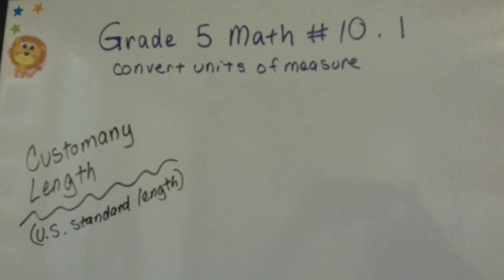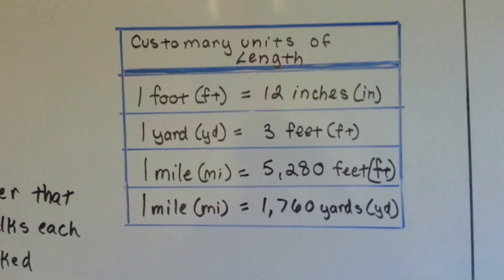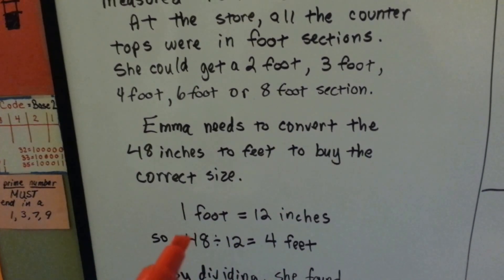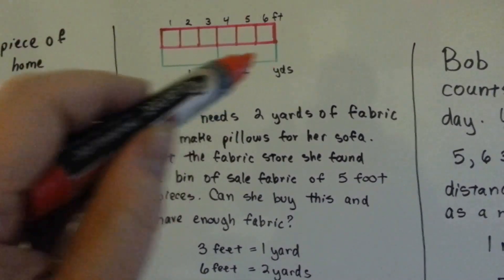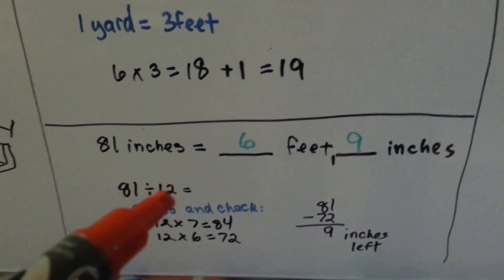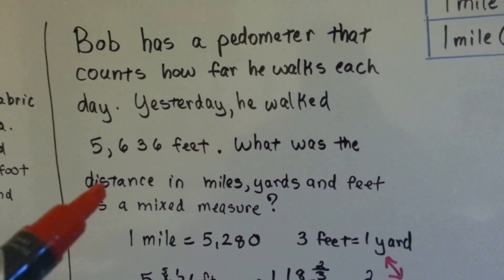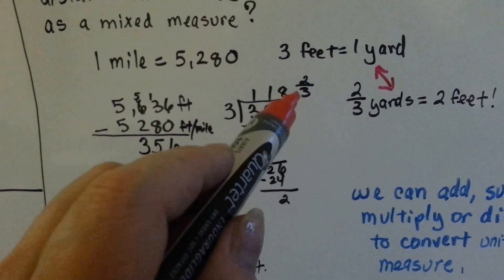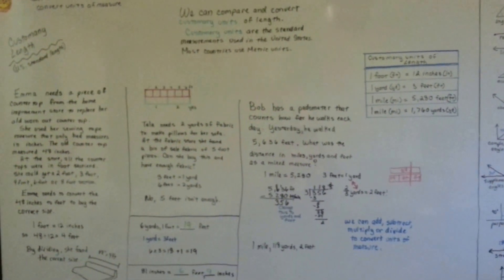Grade 5 Math #10.1, Convert Units of Customary Length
Learn about units of customary length and how to convert amounts between them. Inch, foot, yard, mile. #10.1